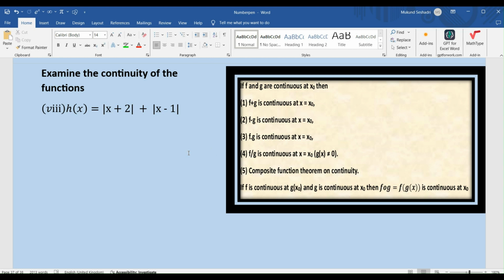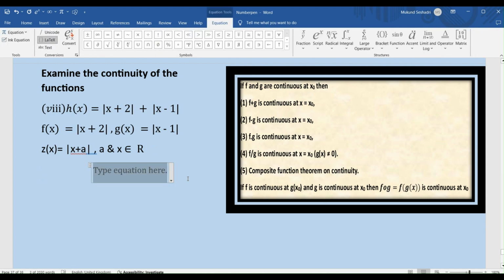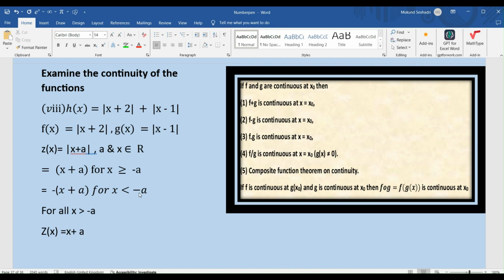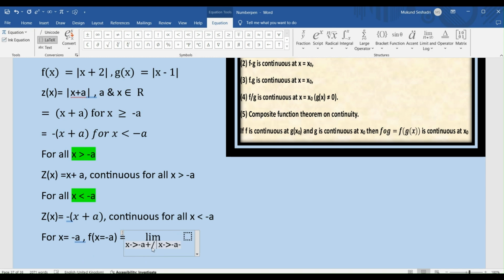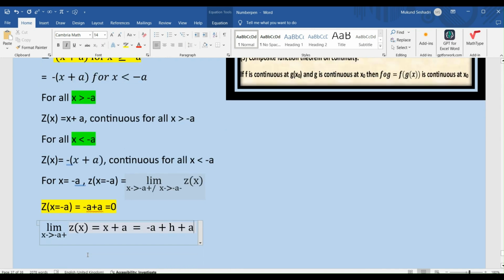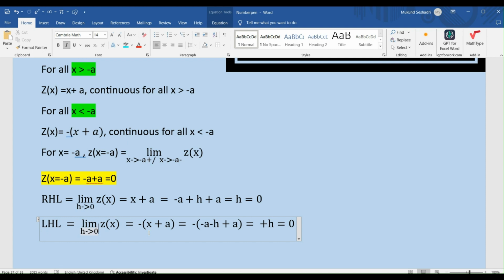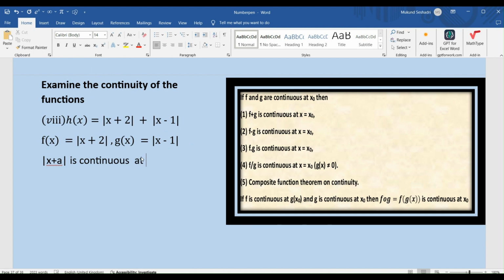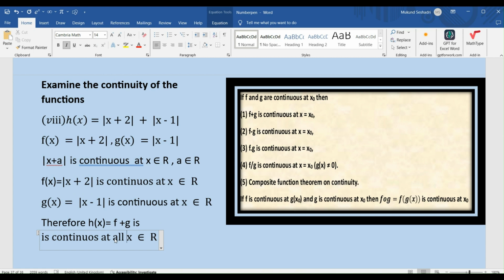81:Exercise 9.5,Problem 2 (viii):Tamilnadu Stateboard Class XI: Limits and Continuity Calculus|Maths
This video help us understand continuity of functions.

Please remember the algebra of continuous functions to solve these problems.

If f and g are continuous at xo then

(1) f + g is continuous at x = xo

(2) f -g is continuous at x = xo

(3) f . g is continuous at x = xo

(4) f/g  is continuous at x = xo , (g(x) ≠ 0)

(5) Composite function theorem on continuity.
If f is continuous at g(xo) and g is continuous at xo then fog is continuous at xo